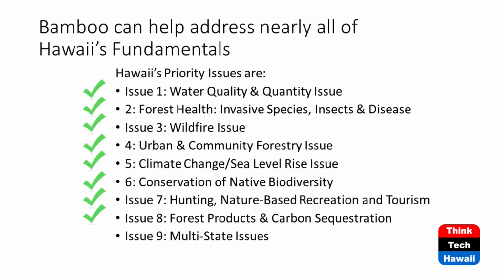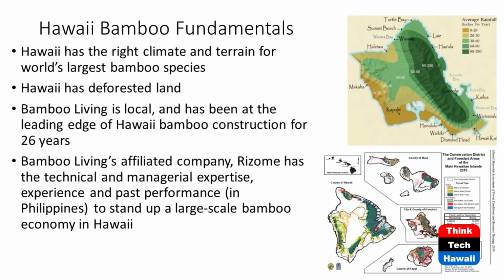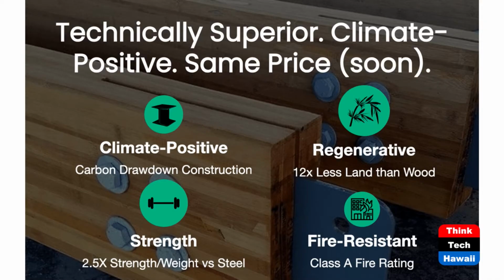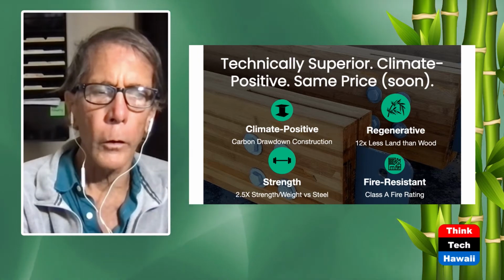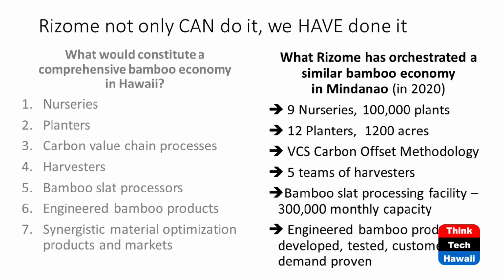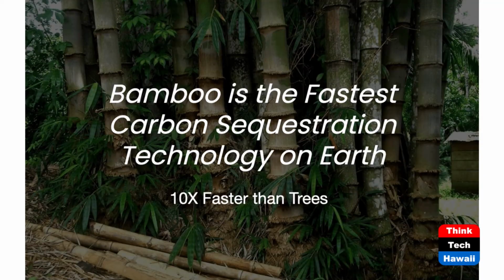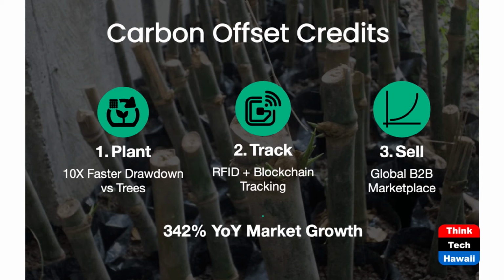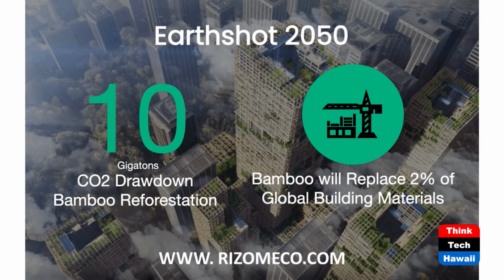Bamboo - A Natural Carbon Sink (Hawaii: State Of Clean Energy)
Hawaii's Carbon Drawdown Opportunity.  The host for this episode is Mitch Ewan.  The guest for this episode is David Sands.

Giant Clumping Bamboo offers an opportunity for Hawaii to offset carbon put into the atmosphere by the state and assist with the conversion to being carbon neutral.